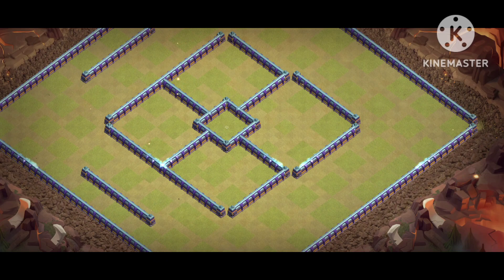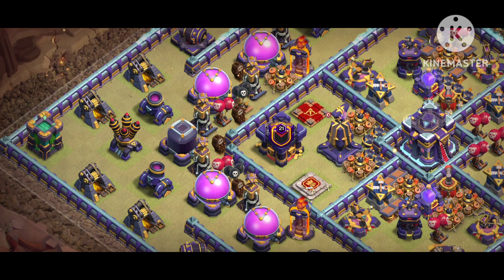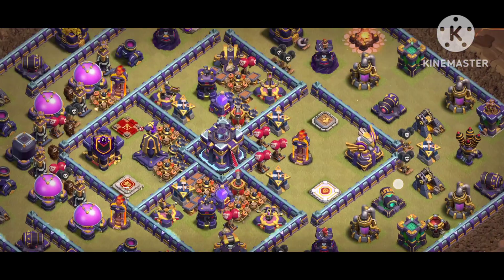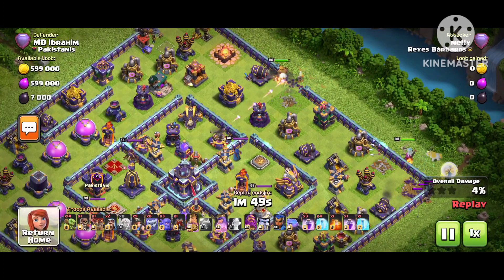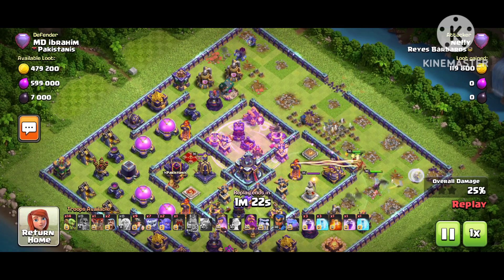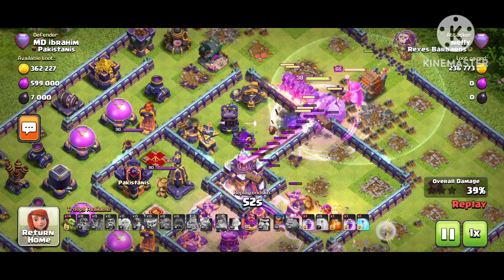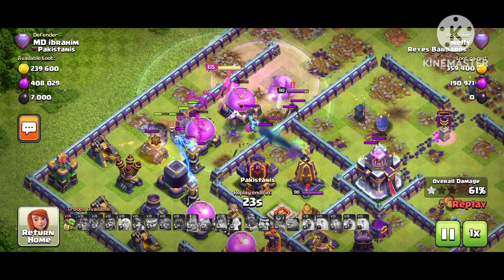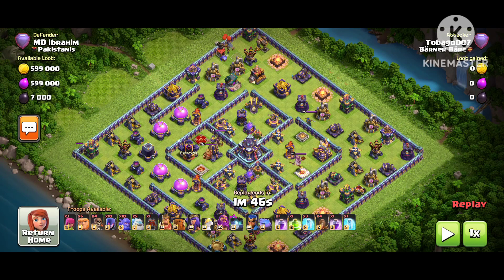Ring Base Only 0 Star | Th15 War Base (2023)+3 Defense Replay Proof+ LINK Th15 Legend Base With Link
music. use. channel name...👇👇

song credit